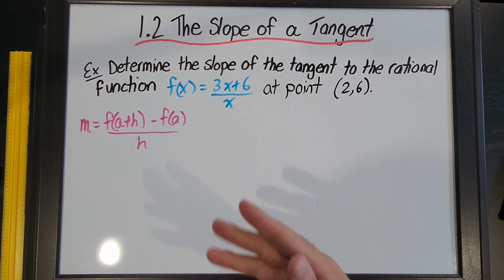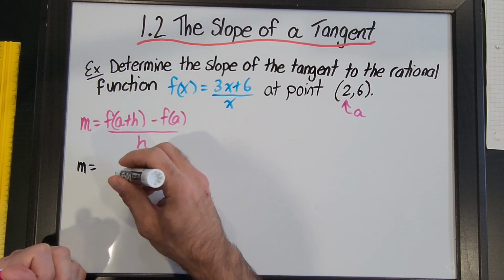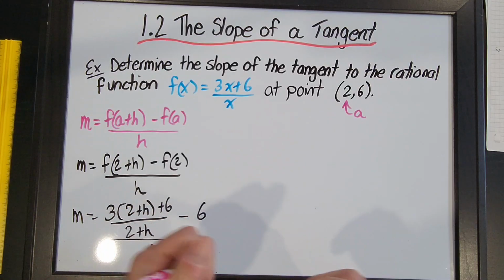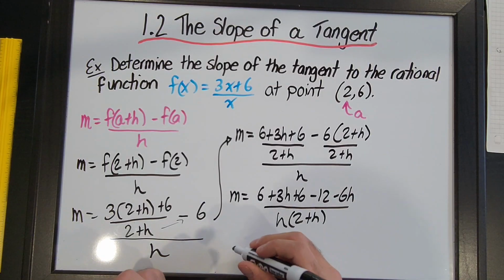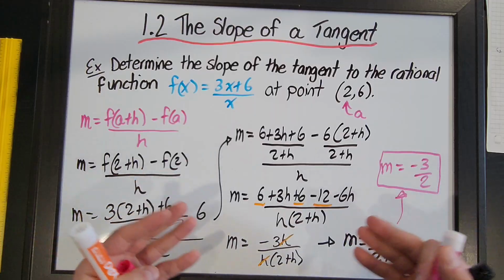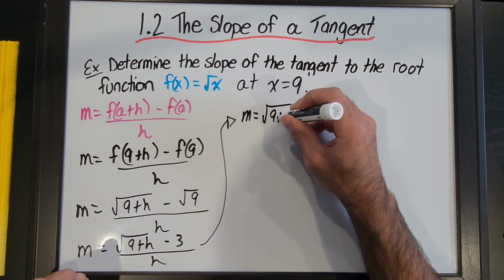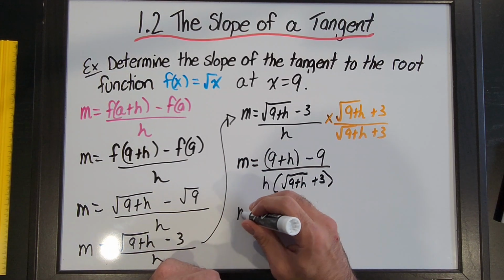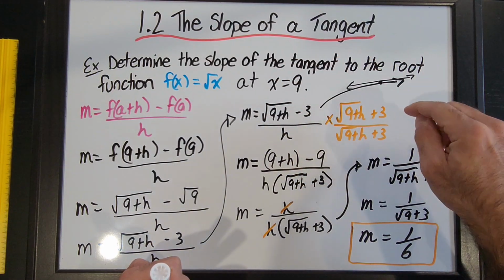1.2 The Slope of a Tangent (Grade 12 Calculus, MCV4U)